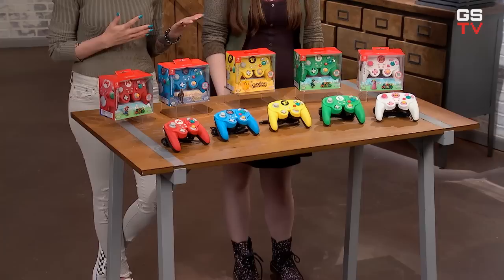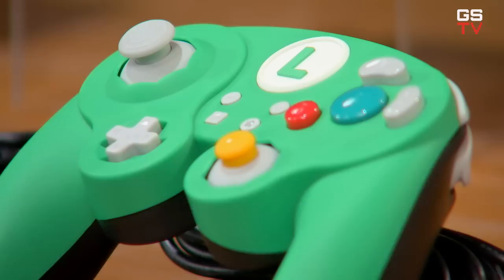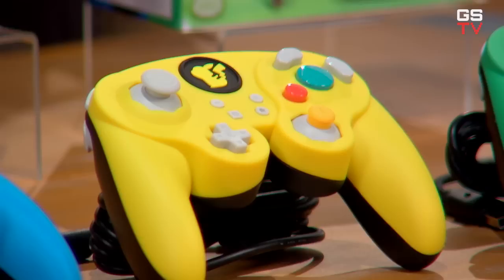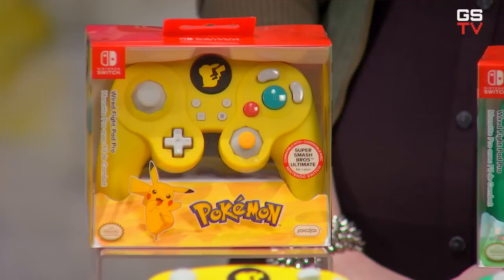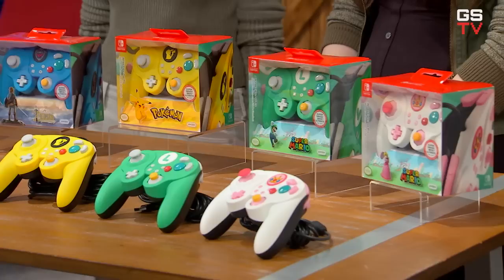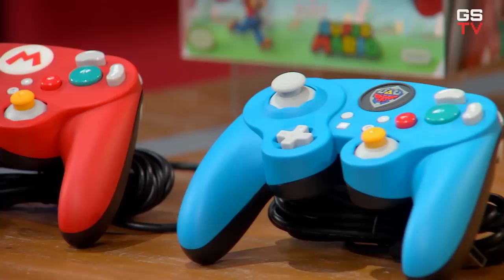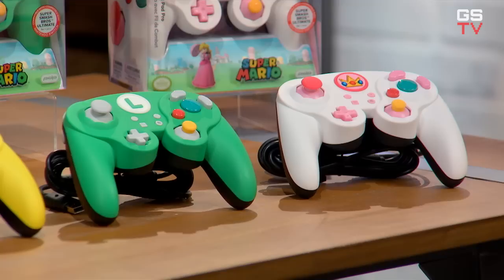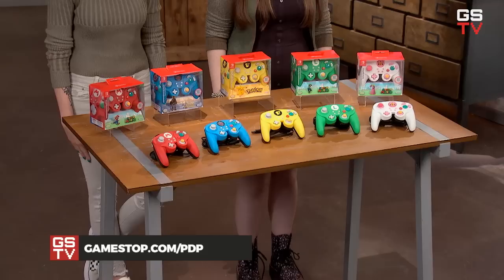Nintendo Switch Fight Pad Pro Demo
Looking to up your Smash Bros Ultimate game? Be sure to pick up one of these Nintendo Switch Fight Pad Pros.